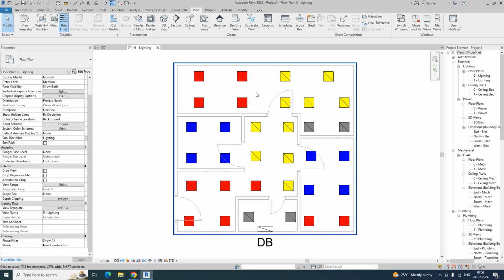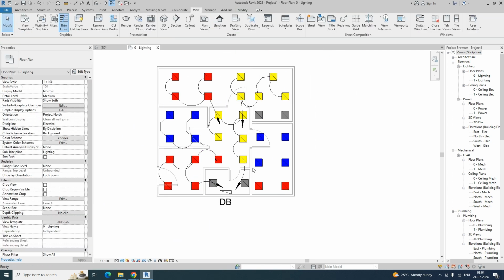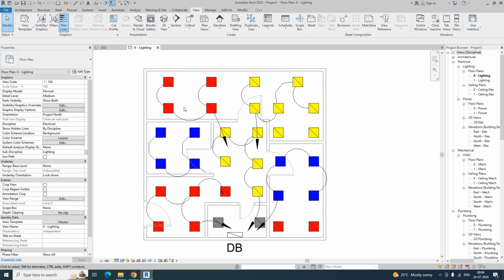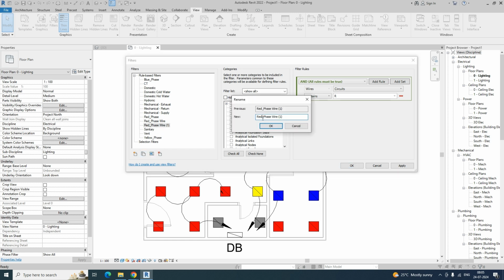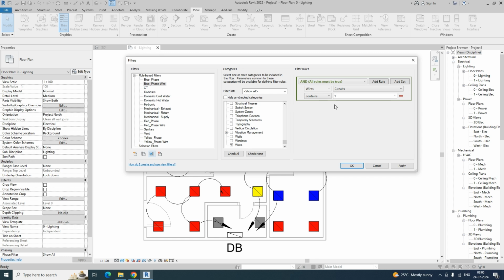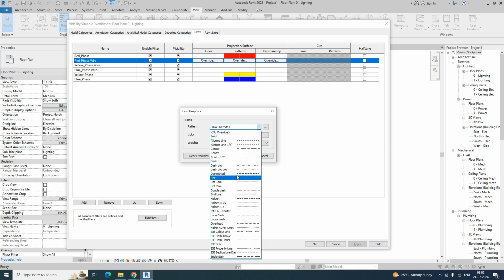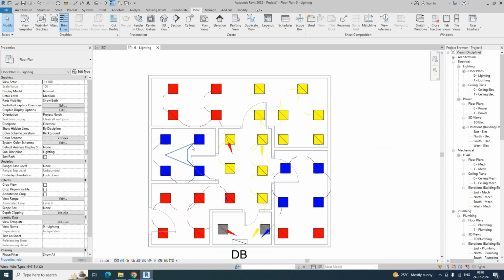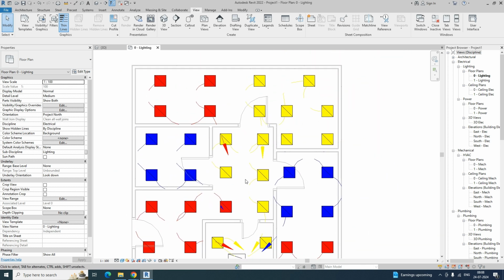Revit Electrical Tutorial: Enhancing Phase Filter Colors For Lighting System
In Revit, applying phase filters to differentiate elements such as lights and wires can help visualize and manage your project phases more effectively. Here’s a step-by-step guide on how to give phase filter colors to lights and wires in Revit:
Step-by-Step Guide
1. Open Your Revit Project
Start Revit and open the project where you want to apply the phase filter colors.
2. Access the Phasing Settings
Go to the Manage tab.
Click on Phases in the Phasing panel.
3. Create or Modify Phases
In the Phases dialog box, you can create new phases if needed or modify existing ones. This is where you define the different project phases.
4. Set Up Phase Filters
Switch to the Phase Filters tab in the Phases dialog box.
Create new phase filters if necessary or modify existing ones to suit your requirements.
Phase filters control the visibility and graphics of elements based on their phase status (e.g., new, existing, demolished).
5. Assign Graphics Overrides
In the Phase Filters tab, you'll see columns for different statuses like Show New, Show Existing, Show Demolished, etc.
For each status, click in the Graphics Overrides column and select Override to open the Graphic Override dialog.
Here, you can set the color, line patterns, and other graphical settings for elements in that status.
6. Apply Phase Filters in Views
Go to the view where you want to apply the phase filter colors.
In the Properties palette, find the Phasing section.
Set the Phase and Phase Filter according to your requirements.
7. Apply Specific Colors to Lights and Wires
To specifically color lights and wires, you need to use view filters along with phase filters.
Go to the View tab and select Filters from the Graphics panel.
Create a new filter for lights and another for wires.
In the filter rules, specify the categories and properties that define lights and wires.
Assign graphic overrides to these filters to apply specific colors.
8. Add Filters to Your View
In the Properties palette of the view, go to the Filters section.
Click Edit/New and add the filters you created for lights and wires.
Adjust the filter settings to display the colors you set.
Example
For instance, if you want to color new light fixtures green and existing wires blue:
Create Phases:
Existing
New Construction
Set Phase Filters:
New elements: Green color
Existing elements: Blue color
Create Filters:
Filter for light fixtures with a green override.
Filter for wires with a blue override.
Apply in Views:
Set the view's phase to New Construction.
Apply the relevant phase filter and view filters.
By combining phase filters and view filters, you can achieve a clear and organized visual representation of different elements based on their phases and categories.